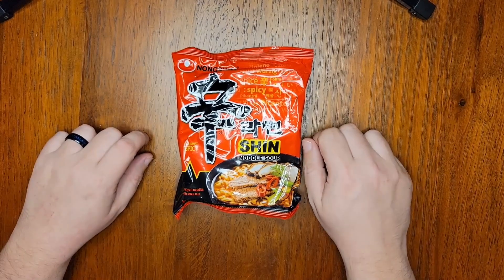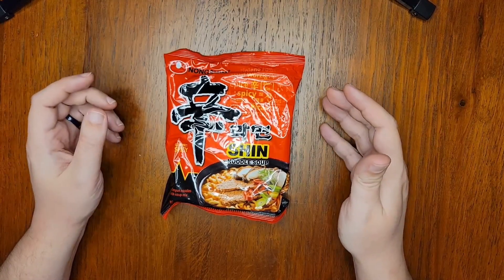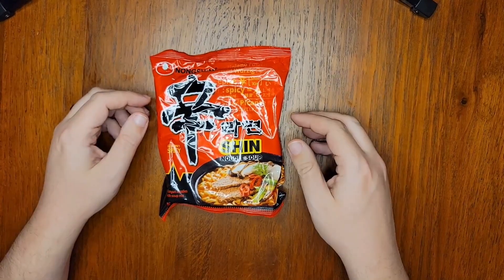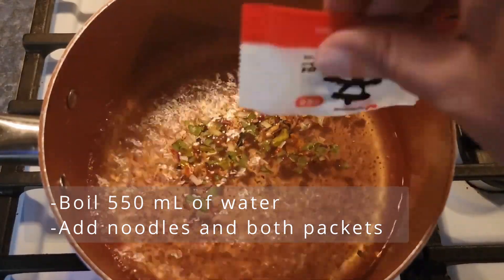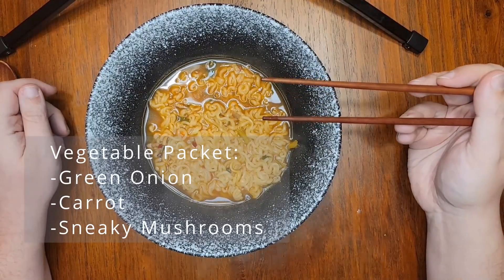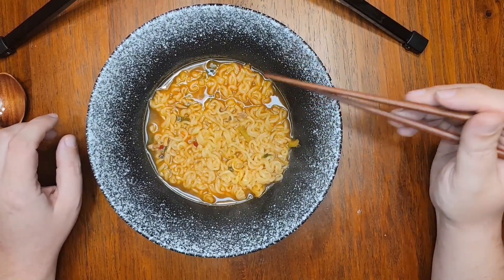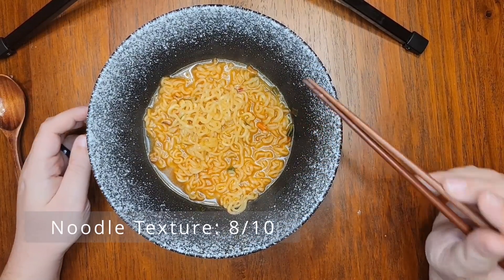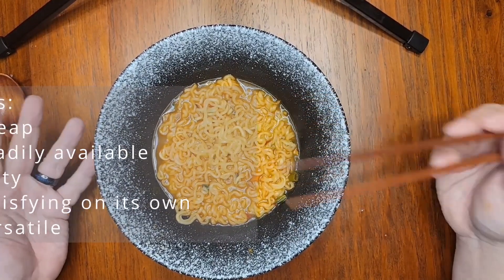Noodle Journey Episode 1: Nongshim Shin Ramyun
Noodle Journey is an episodic review series in which we learn all about instant noodle brands and products and then do a deep dive into the noodle quality, spice level, and overall flavor. All reviews are as thorough as possible. The noodles are cooked according to the manufacturer's instructions using only the contents of the product package unless otherwise indicated. This ensures that the review is as unbiased as possible and evaluates whether or not I think a product is worth a purchase either as a standalone meal or as a base that you could spruce up. Each review represents my personal opinions and is for informational/entertainment purposes only. I am not responsible for how the information is interpreted or used.

For our first step into the world of instant noodles, we're taking a look at Nongshim Shin, an extremely popular Korean instant noodle soup.

0:00 - Introduction
1:47 - Package Contents
2:20 - Cooking Instructions
2:53 - Review
4:49 - Add-In Suggestions
5:15 - Final Thoughts